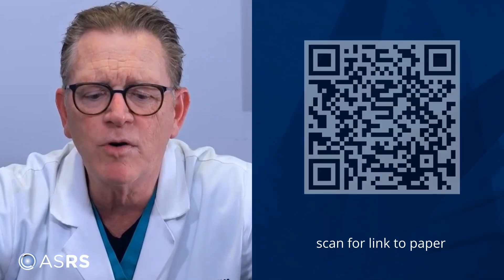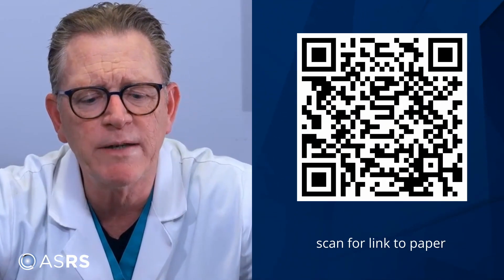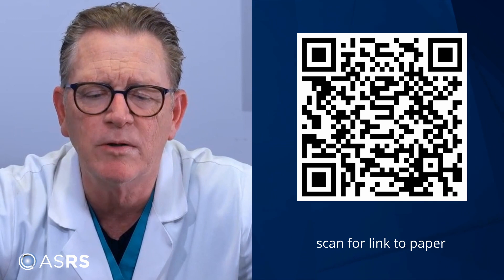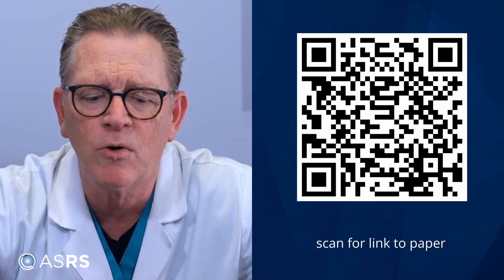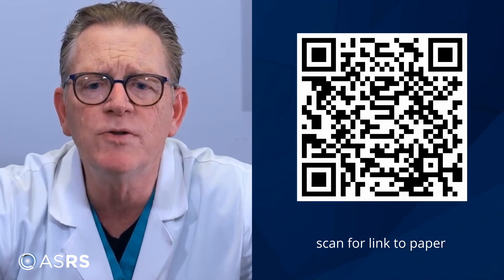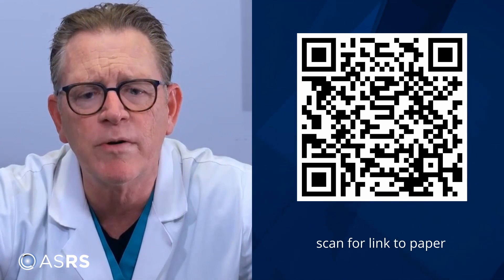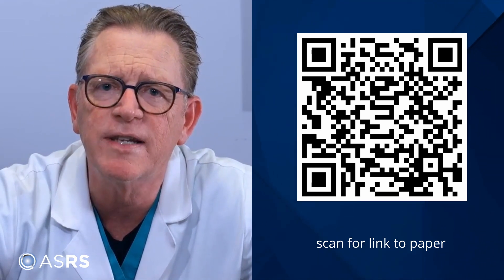Outcomes of PPV With Membrane Peel for Lamellar Macular Holes Using a New OCT Consensus Definition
On this episode of the JVRD Author's Forum, Dr. Timothy Murray joins John T. Thompson, MD, Associate Editor-in-Chief, to discuss a JVRD article from the March/April 2024 issue on the updated application of the 2020 spectral-domain optical coherence tomography (SD-OCT) consensus to the preoperative classification of macular hole and other macular pathologies to determine whether SD-OCT classification can be useful in determining visual outcomes.

Welcome to ASRS’s Journal of Vitreoretinal Diseases (JVRD) Author’s Forum. JVRD is the official scientific peer-reviewed journal of the American Society of Retina Specialists (ASRS) offering the highest quality and most impactful research and clinical information in the field. Join host Dr. Timothy Murray, Editor-in-Chief for JVRD as he discusses cutting-edge developments featured in JVRD with the lead authors who share clinical pearls and explore their significance for advancing patient care.